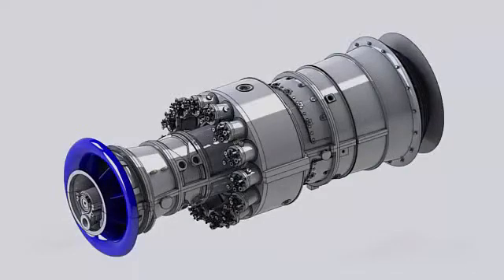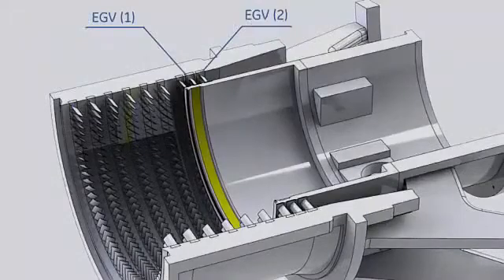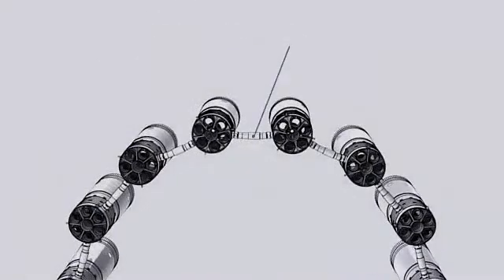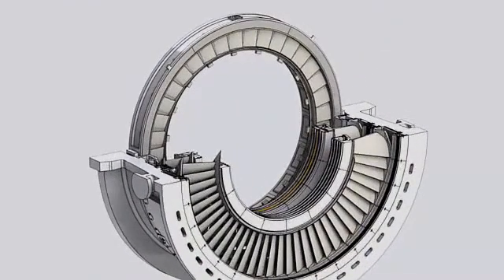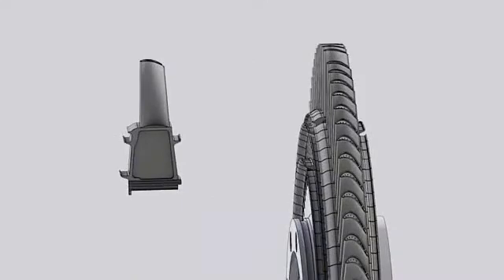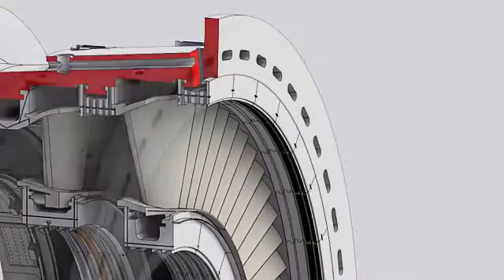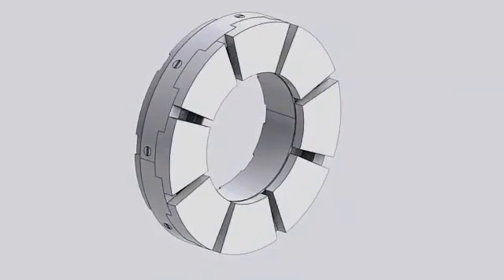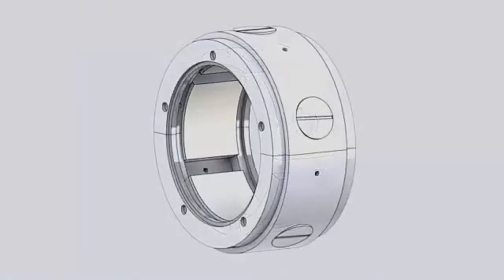jet engine operation jet engine jet engine all section